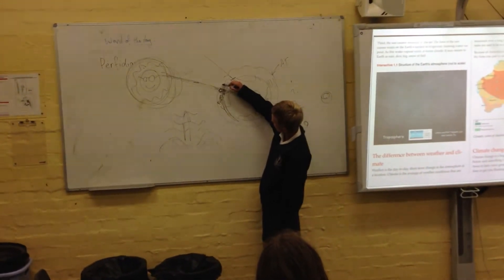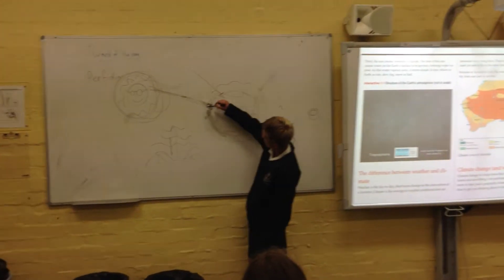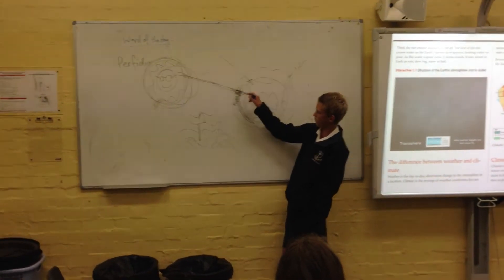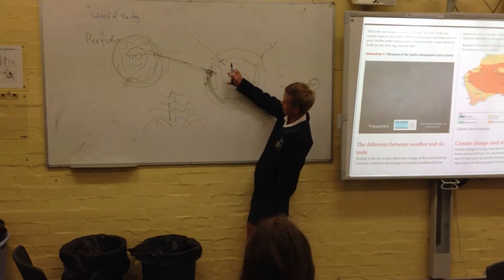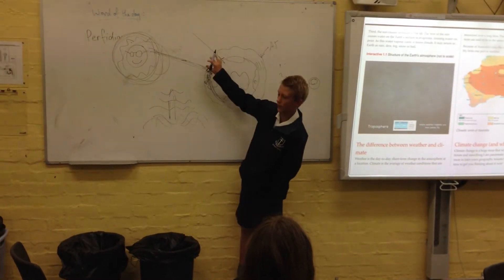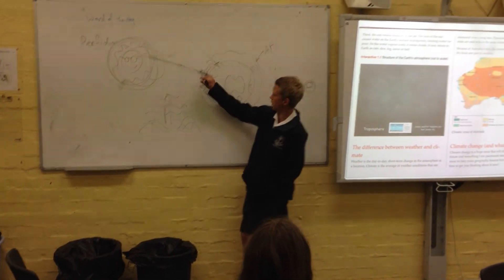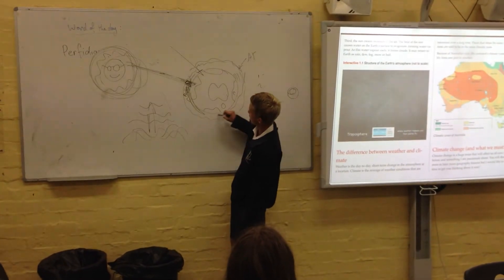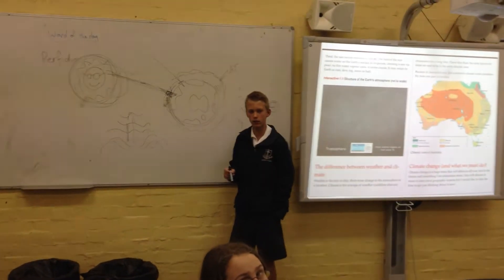Weather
Sam explains to the class what we discussed, everyones 'gets it'. Sam wins.